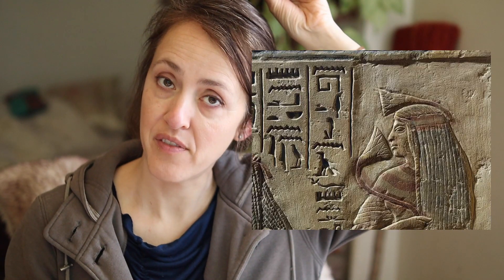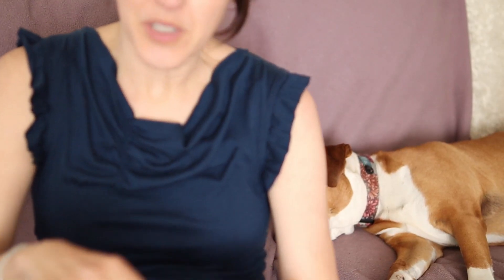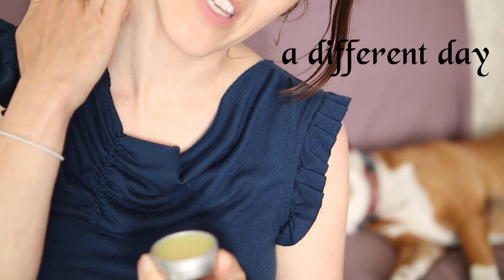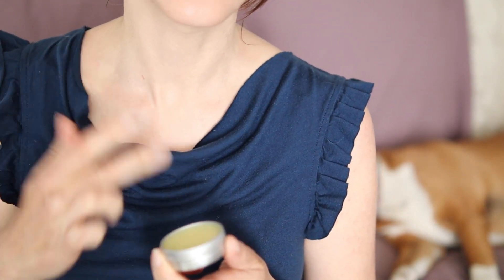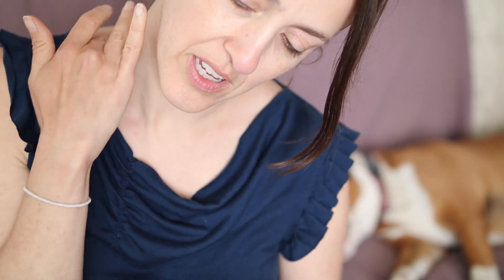Ancient Blue Lotus in a Flying Ointment / A Dream Herb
Hi Friends!
Discover the historical significance and potential for dreams & lucid dreaming of the ancient Blue Lotus.  Embark on an adventure through the realms of the subconscious with this herb.  Maybe. We'll see.

Join our Yoga Nidra practice (livestream) on Saturday in the Porta or Limine tiers

I also want to leave this link here for you so you can make your own informed decision about whether or not you feel comfortable with this herb. I have to say this because I am not a healthcare professional: You are responsible for making choices appropriate for your own comfort level and health. I cannot know what reaction you may have to any herb you use. I recommend things based only on my own experiences and level of comfort which may be different from yours. Please keep that in mind.